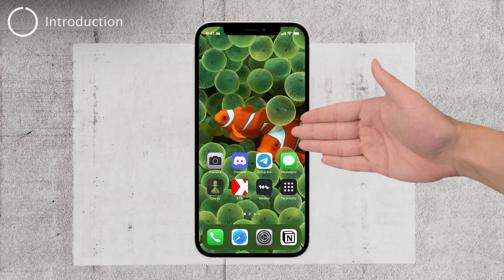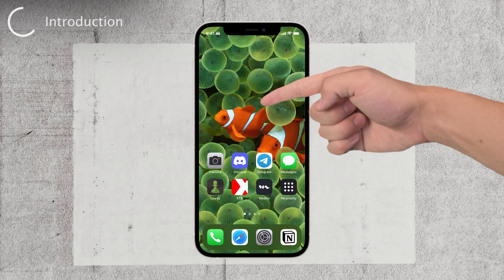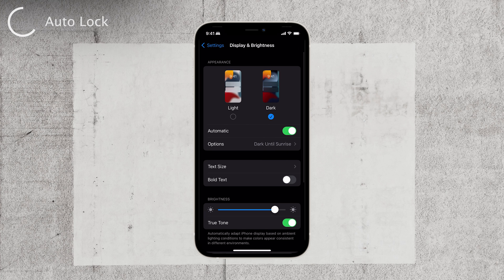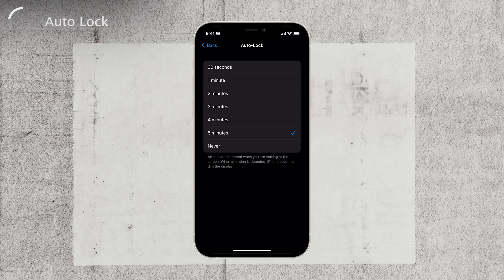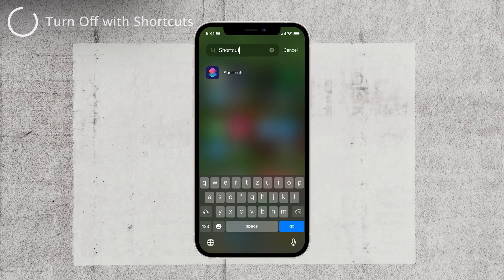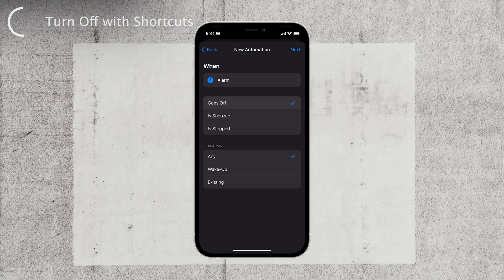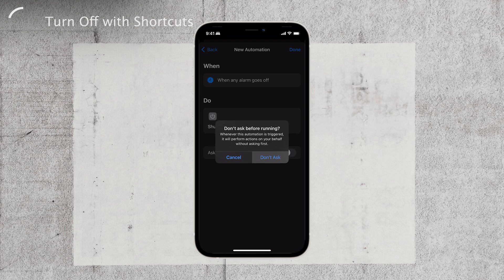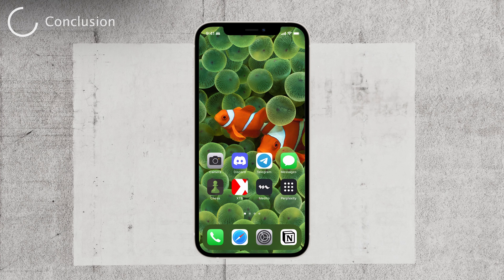How to Make iPhone Turn Off After Certain Time (2 ways)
Discover how to automatically turn off your iPhone after a certain time with our easy-to-follow tutorial. Whether you want to conserve battery life or establish a bedtime routine, we'll guide you through the steps to set up auto power off on your iPhone. Watch now and take control of your device's shutdown schedule!

Timestamps:
0:00 Turn Off iPhone After Certain Time
0:25 Auto Lock
1:13 Turn Off with Shortcuts
2:25 Conclusion